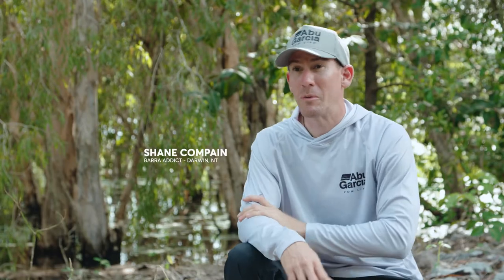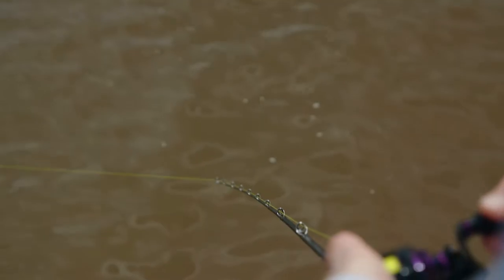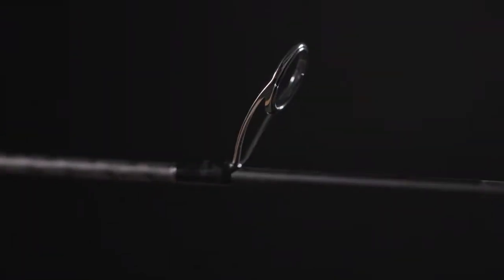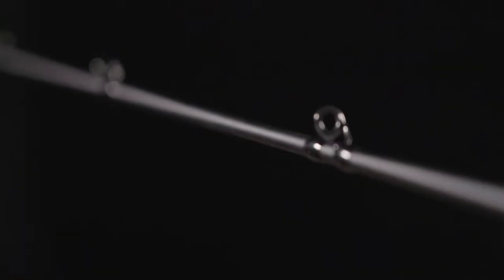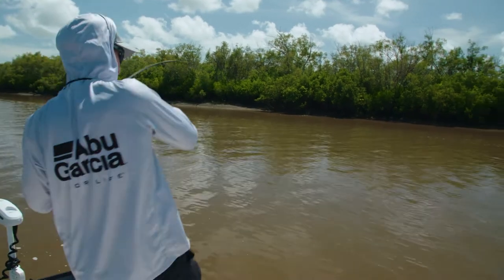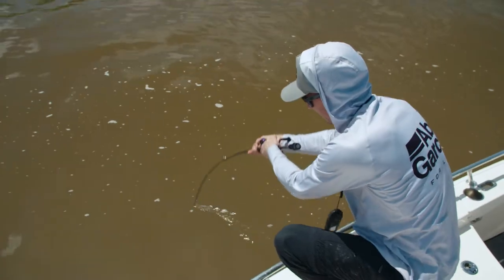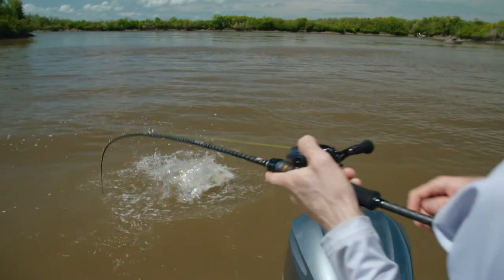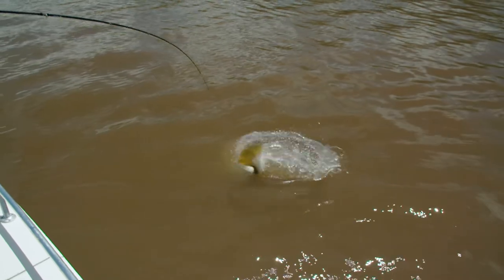Abu Garcia KRX II | Features Explained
When choosing the right rod, it's important to know the quality of its components. The small details that make up a good rod such as which guides are used, is often what sets them apart from the rest.

When you spend long days on the water, you need a rod that performs each and every cast. The KRX Light Casting II range has been kitted out with Stainless Fuji K frame guides, with Sic inserts for optimum line management, minimising guide and tip wraps from braid as it flows through the guide train.

Hear from Shane Compain, as he explains why he finds the guides used on the KRX II are an important piece to the puzzle for a successful day on the water.